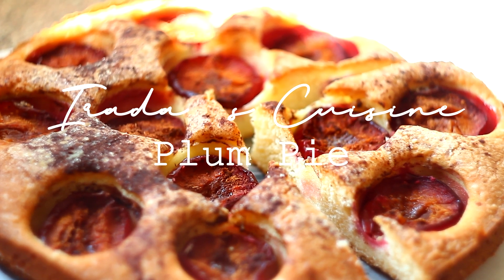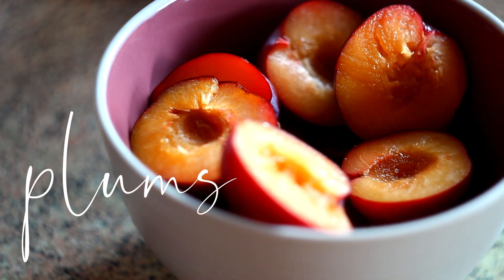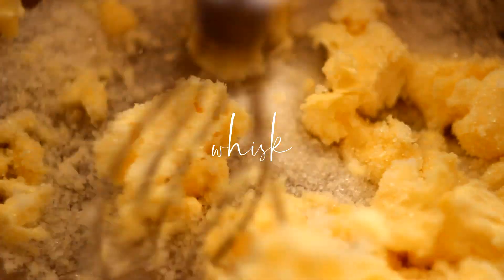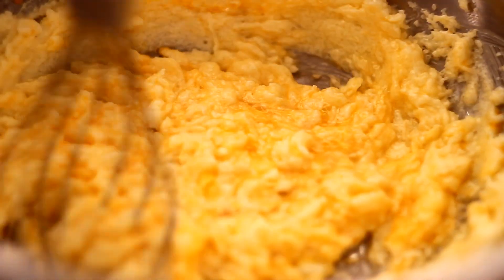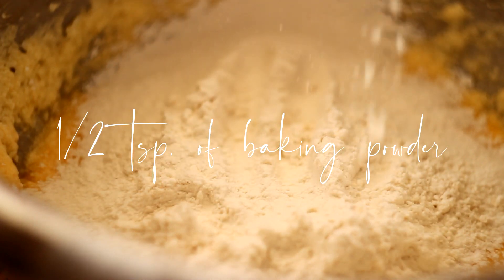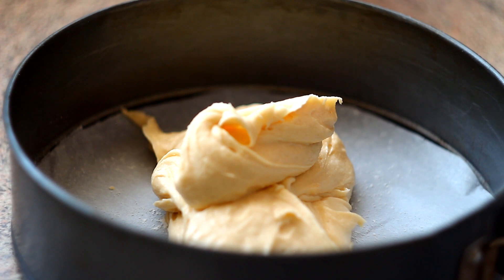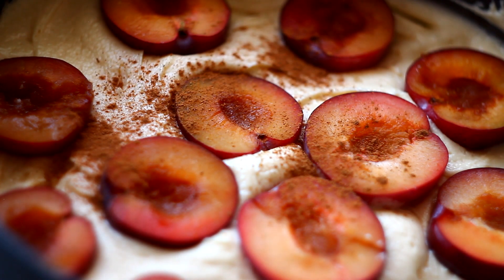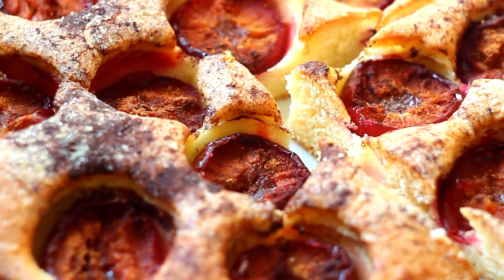PLUM PIE 🥧 how to bake pie with plums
Cosy plum pie recipe that you will love!

Ingredients used in this recipe:
115 gr. of butter
150 gr of sugar
a pinch of salt
2 eggs
120 gr of all-purpose flour
0.5 tsp. of baking powder
plums (6-7)
1 tsp. of cinnamon